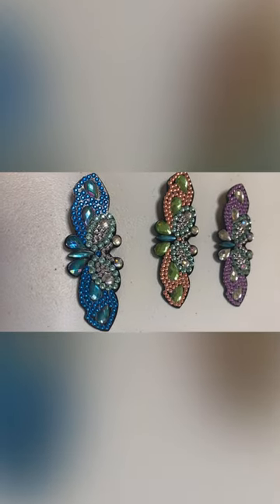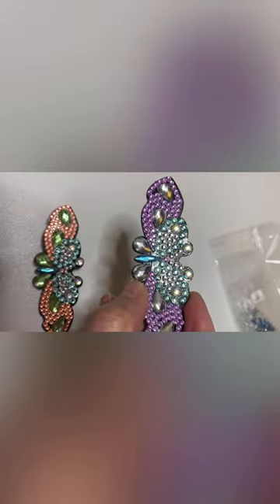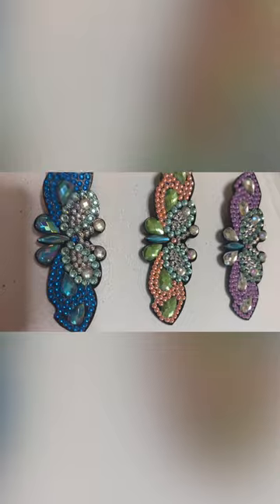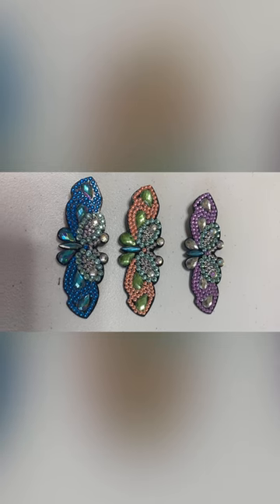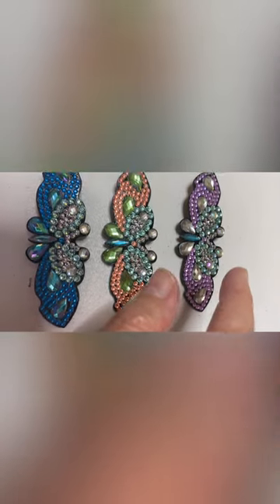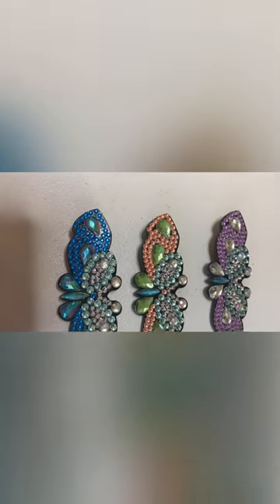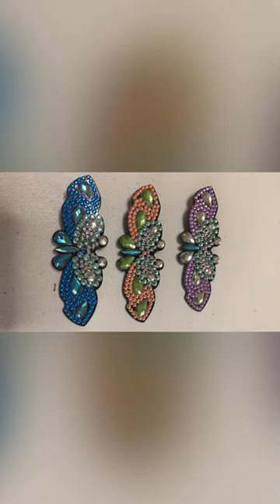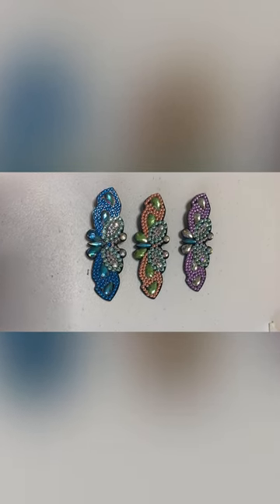Time-lapse painting hair clips & completion review of hairclips from Fansell’s